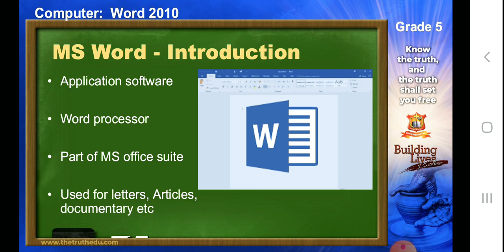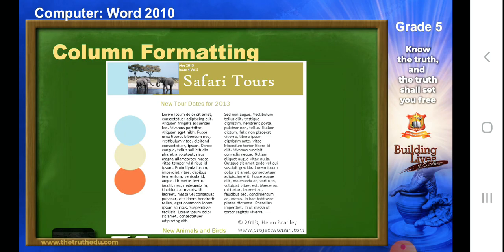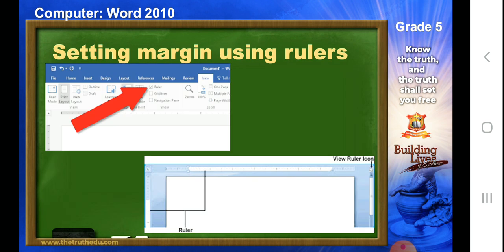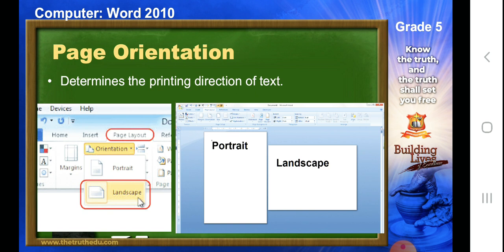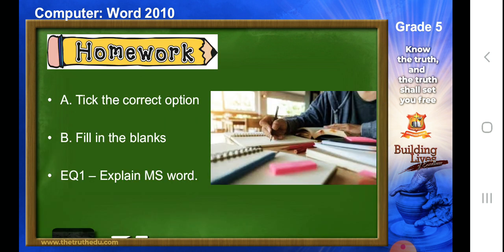G5 - Com - L4 - Word - 17-08-2020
Column  Formatting